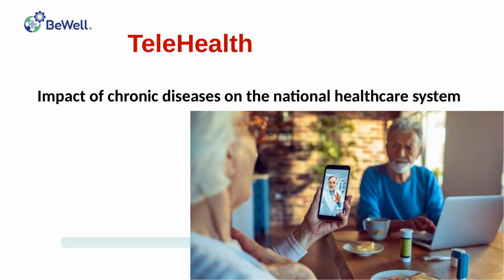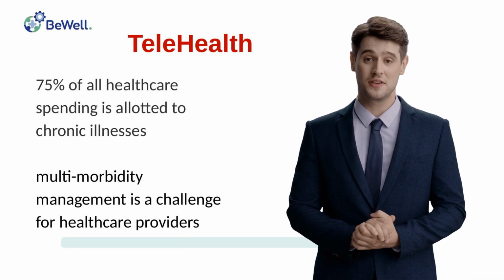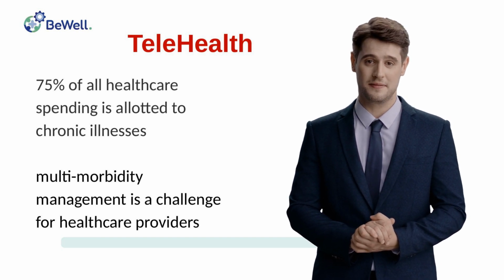Telehealth: BeWell-T08 - Module 1 - Lesson 1.1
Module 1: Introduction to TeleHealth

o Lesson 1.1: Introduction to telehealth